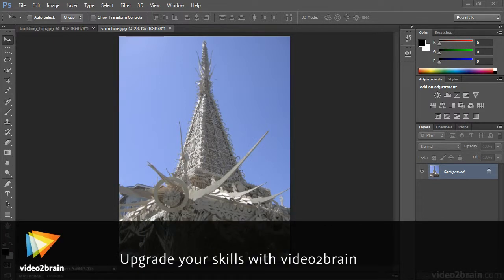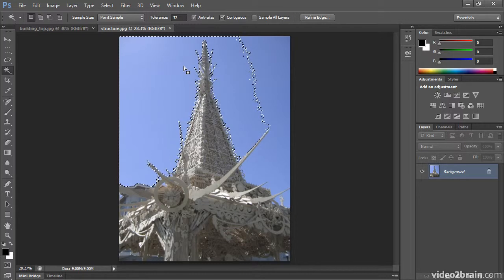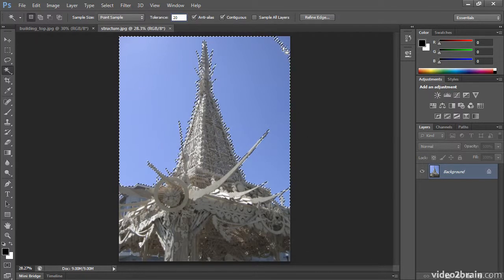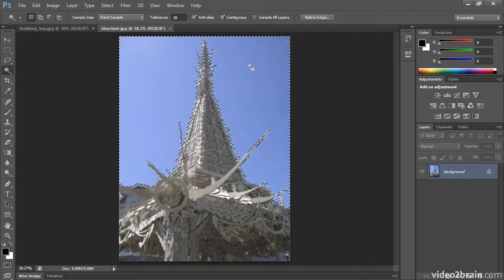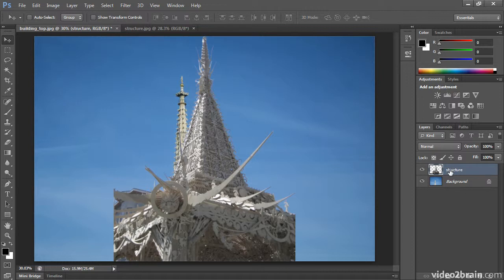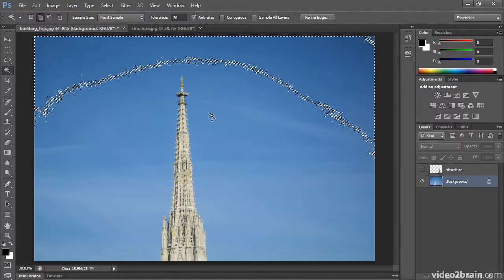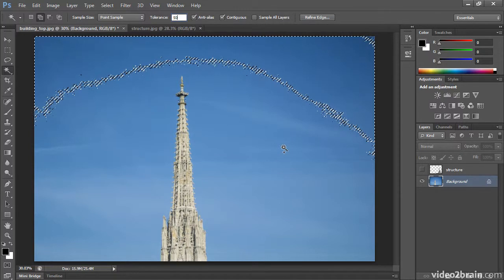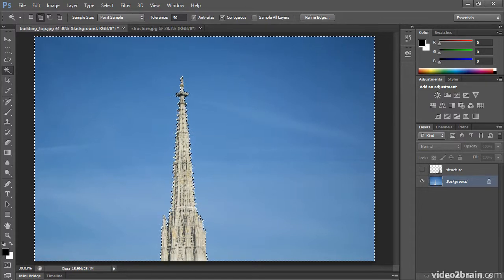SELECTIONS: MAGIC WAND PSX